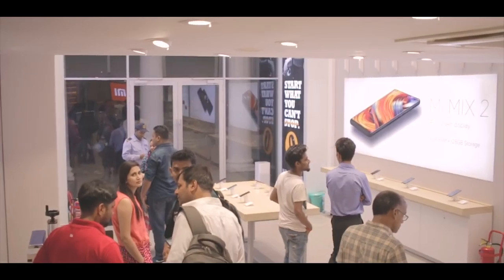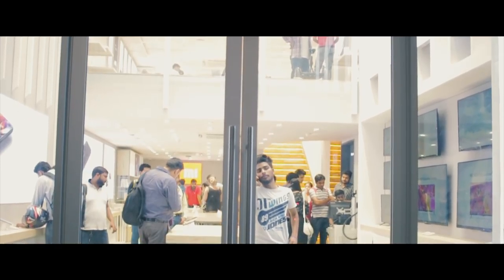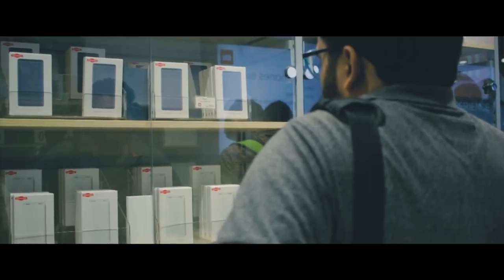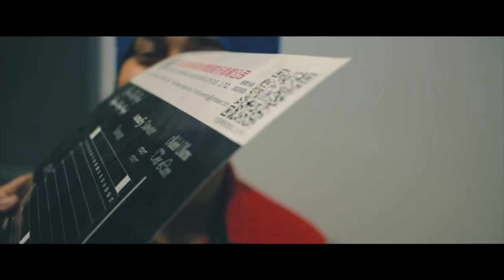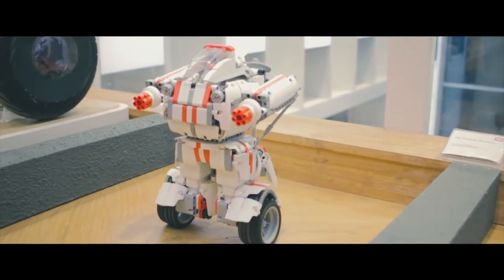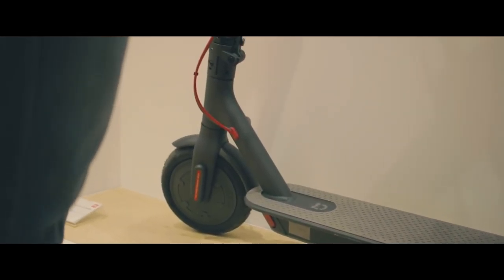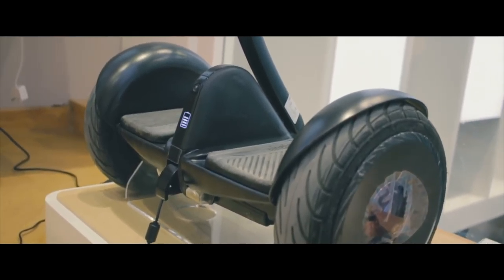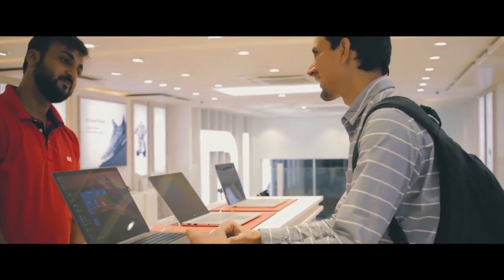Top 5 Xiaomi Products Not Available in India (Mi Home Experience TOUR)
Recently Xiaomi has opened its Mi Home Experience centre in Connaught place, New Delhi and we are going there to check out the experience and from we I mean, my buddy Zubair who is helping me out with this video and this is going to be my first ever VLOG style video.

So basically, this is a video on me of sharing my personal experience of the Mi home experience centre.